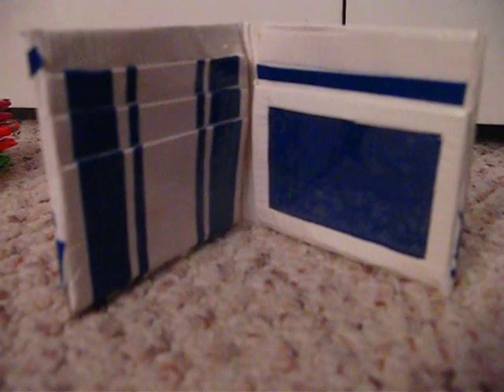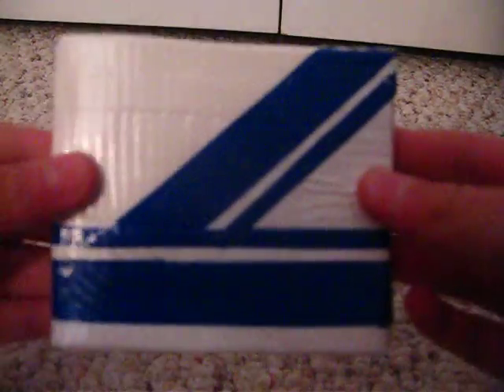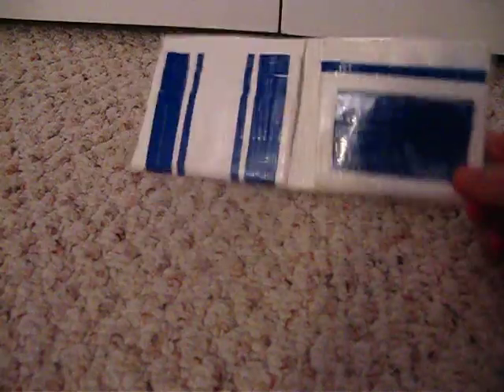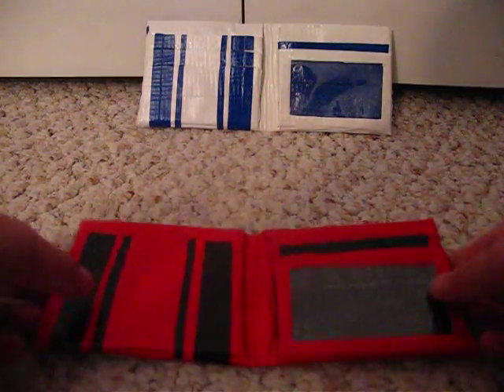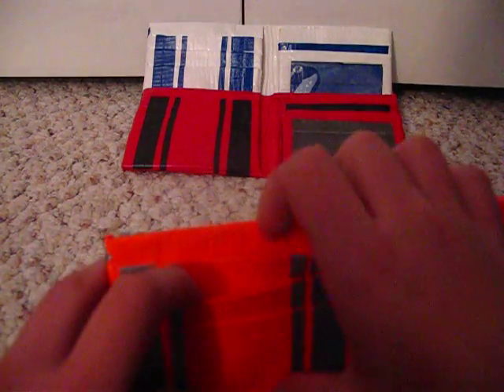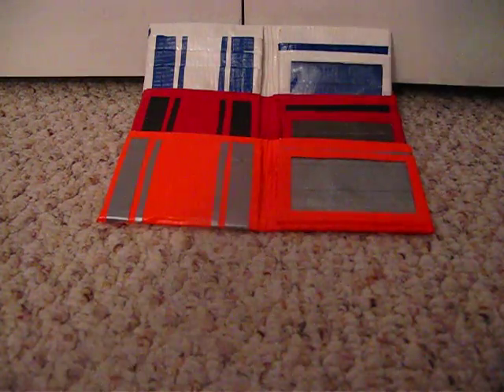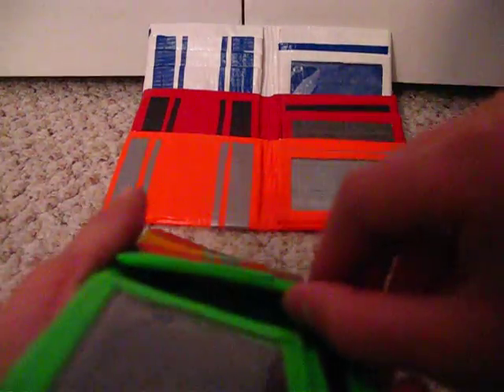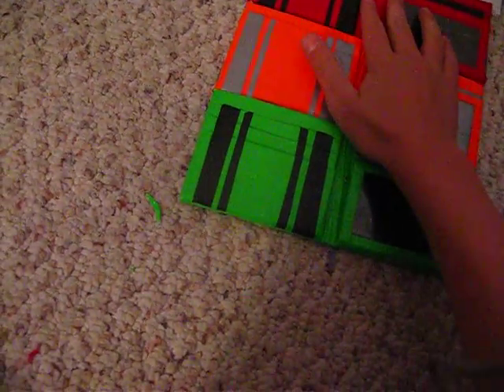cool duck tape wallets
hi guys these are my cool duck tape wallets that i made if you guys liked them comment plz. if you want a tutorial of one of then just tell me. i want to learn how to make some cool designs on them. I you know how plz tell me in comment form. Thank you som muck hope you liked them.